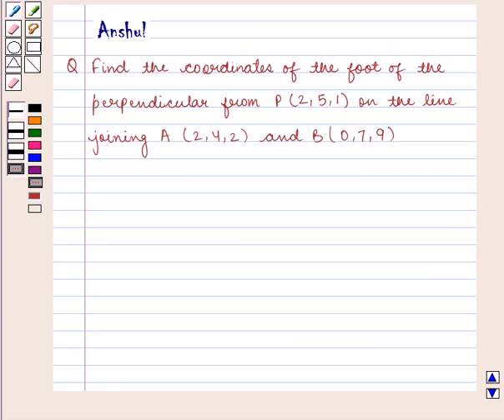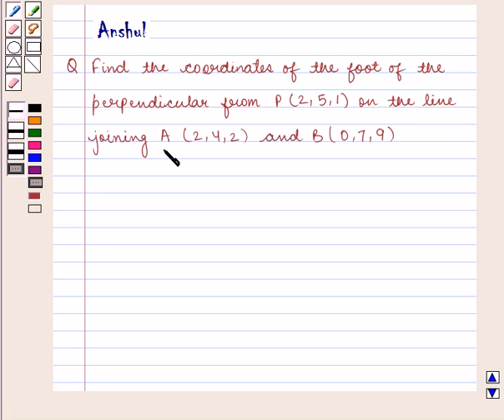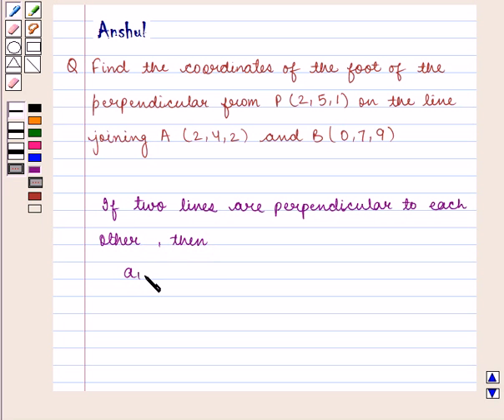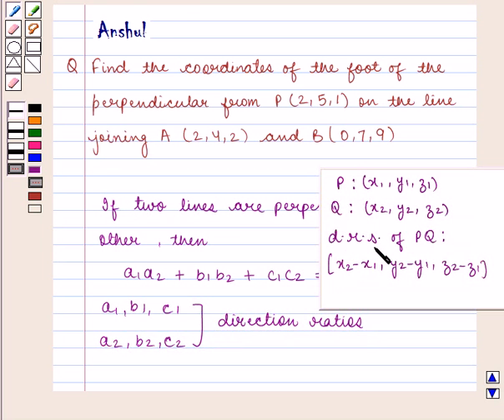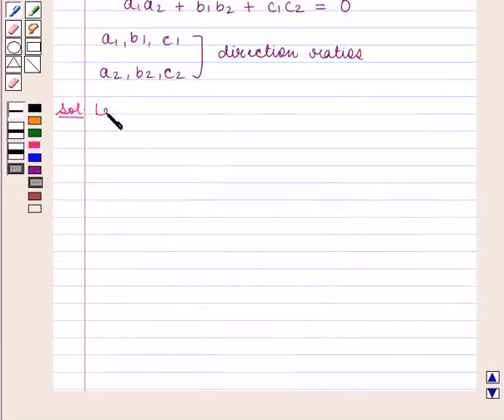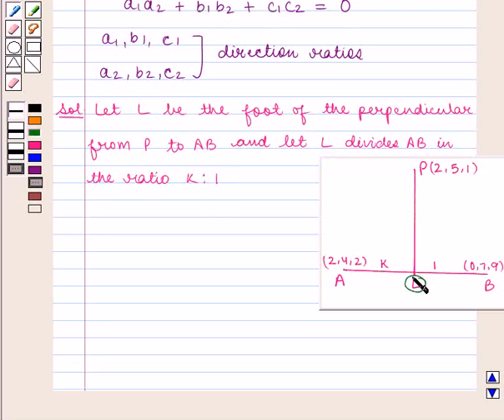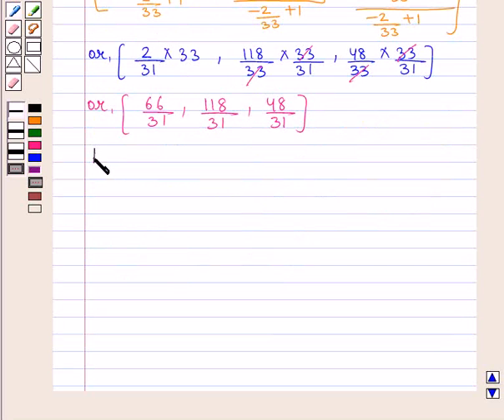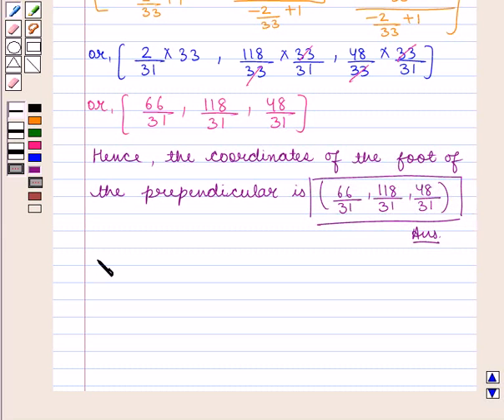Maths XI ICSE 26 SE8